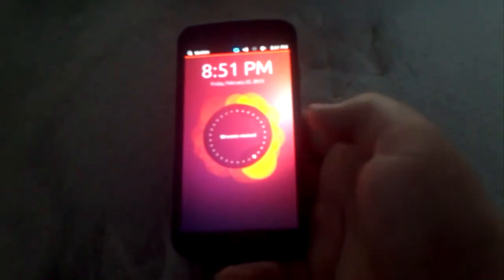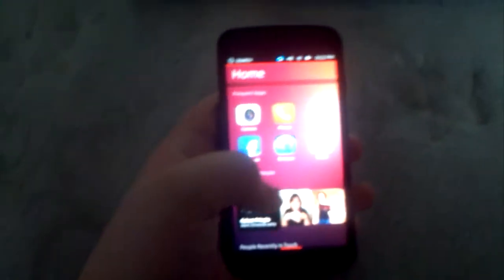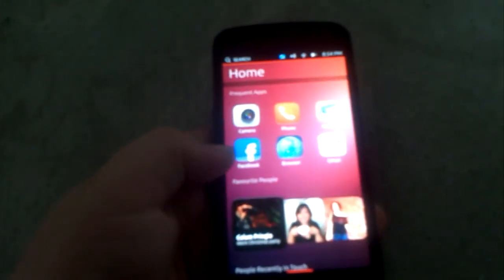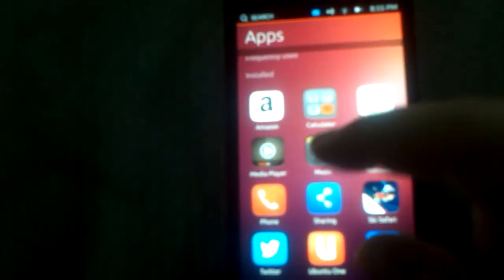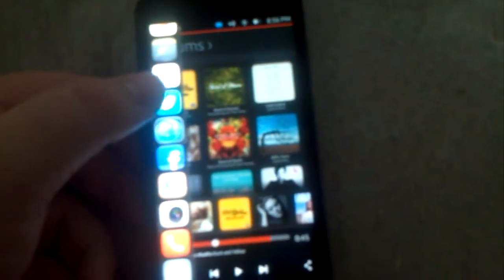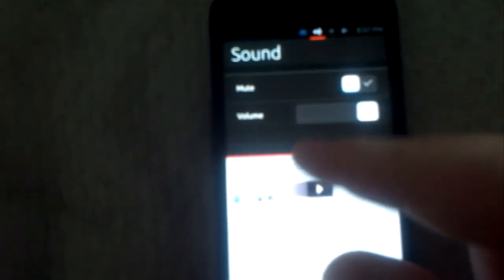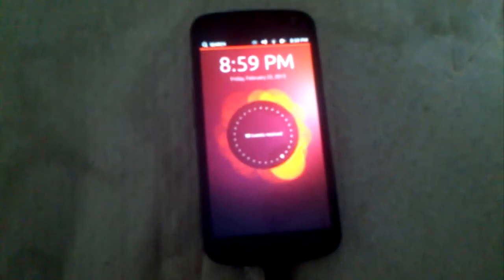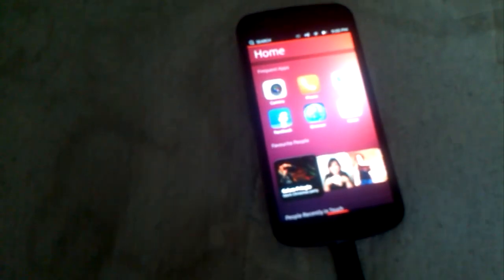Ubuntu For Phones Sprint Galaxy Nexus Toroplus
This is a quick overview of Ubuntu for phones on my sprint galaxy nexus aka the Toroplus